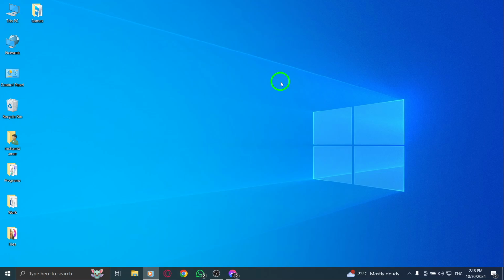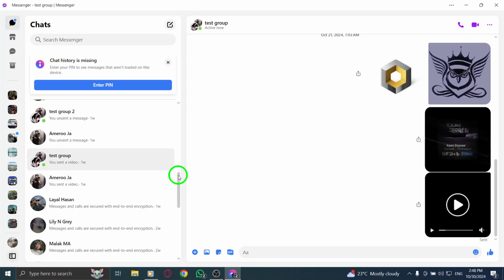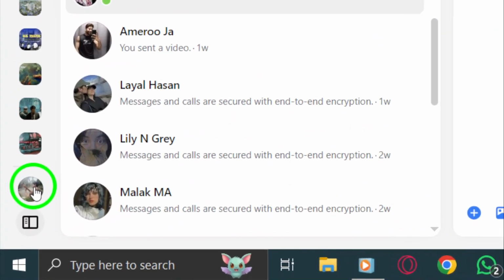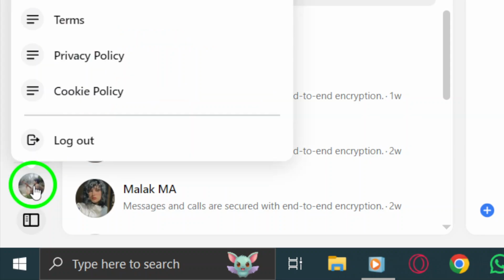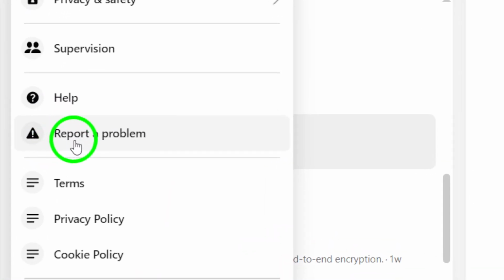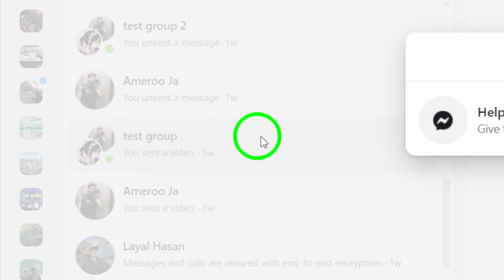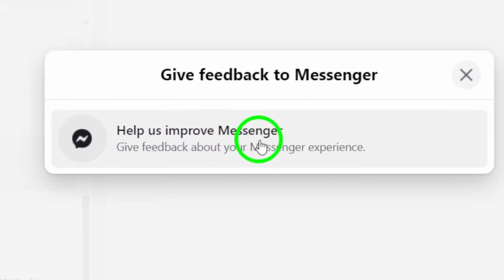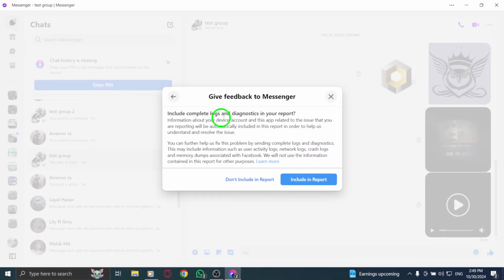How To Contact Messenger App Customer Service On PC (New Updated)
Learn how to contact Messenger app customer service on PC with this updated guide. Whether you need help or want to provide feedback, reaching out is quick and easy!

Steps:
1. Open Messenger app.
2. Click on your profile photo at the bottom left corner.
3. Click Report a problem.
4. Then Help us improve the new Messenger.
5. Follow the steps to contact customer service.

Chapters:
00:00 Intro
00:12 Soultion
01:05 Outro